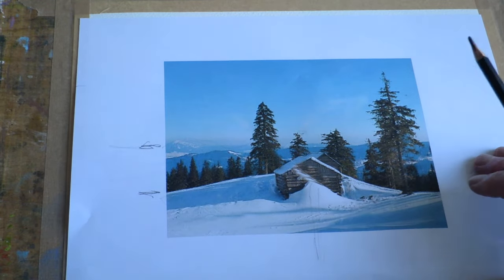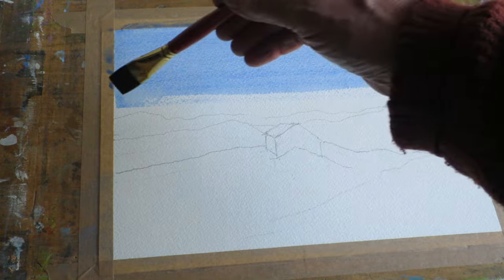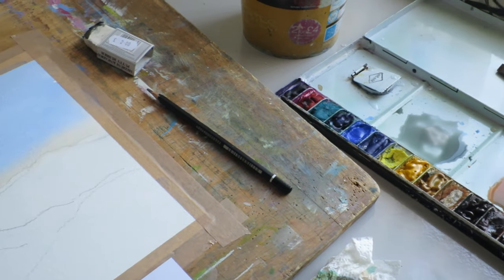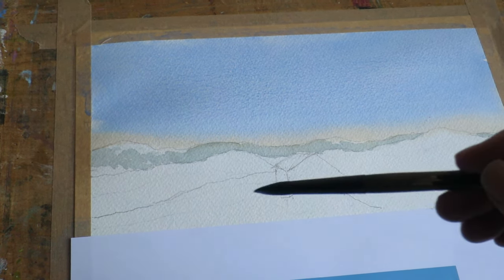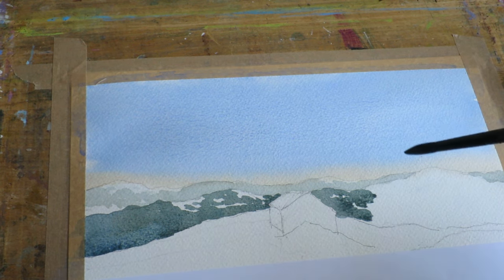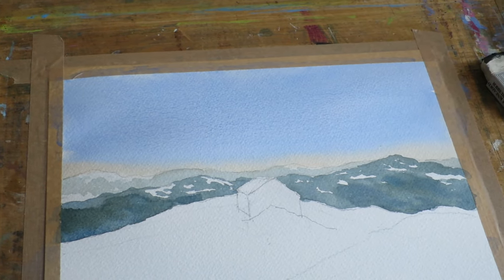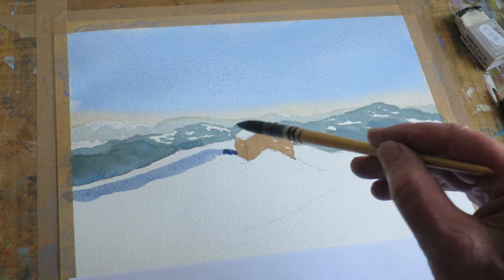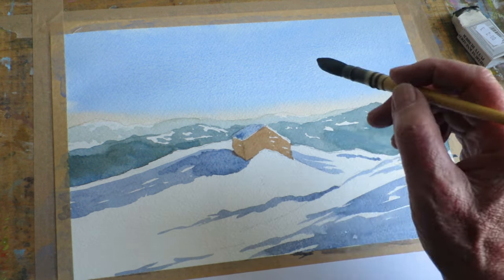Watercolour Painting for Beginners in 3 PARTS PART 2 adding colours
This is PART  2 of the 3 part video. In this part you will  follow on from making a sketch to see how to start painting by adding a  range of different colours. There are several different techniques to try out from flat wash, to hard and soft edges in th epainting. Mixing colours and tonal values are also part of the video.